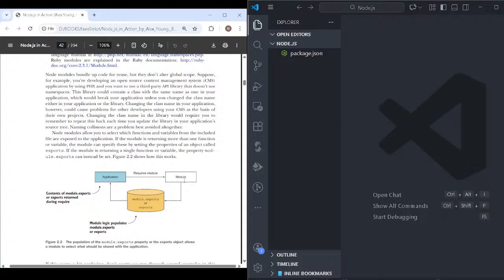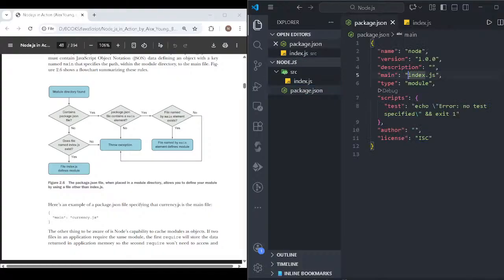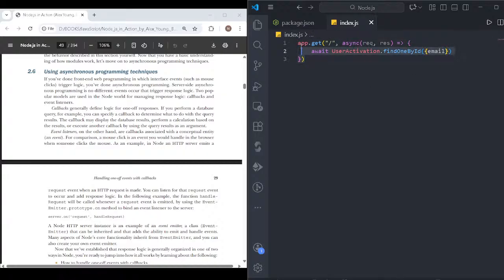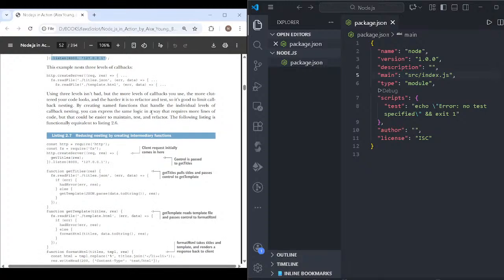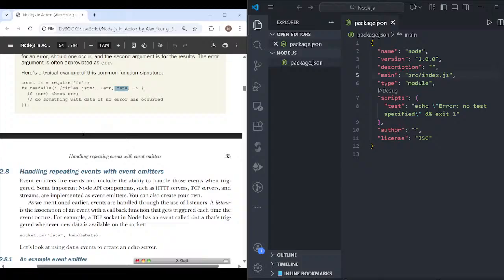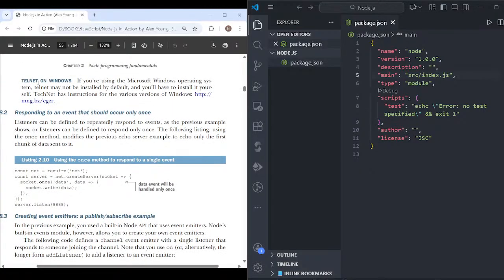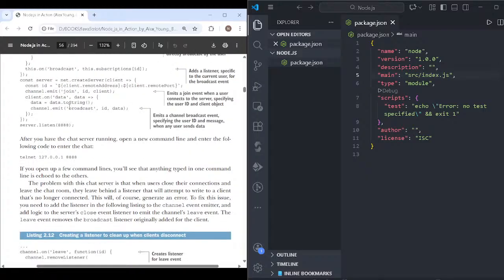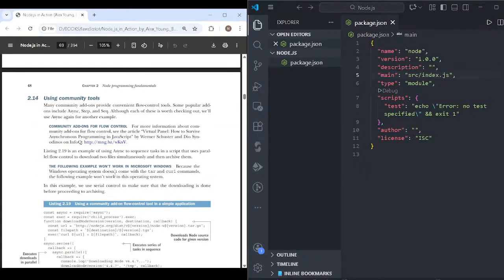Node.js Revision (Live Coding + Interview Prep)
Node.js Revision Live Coding | Core Concepts + Interview Prep